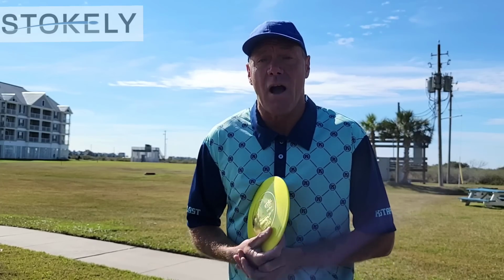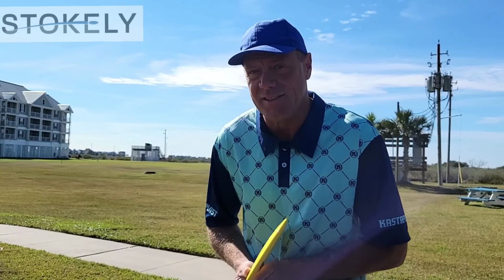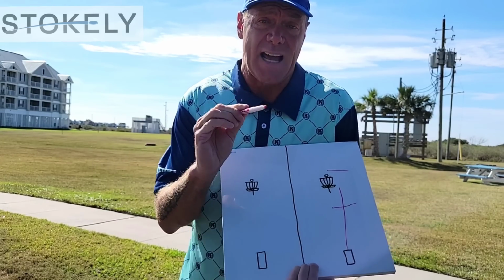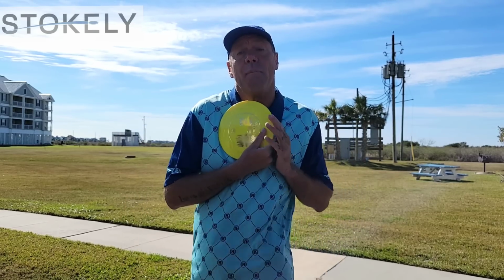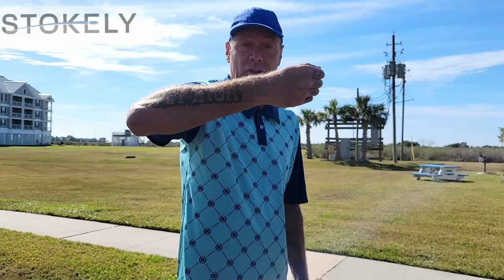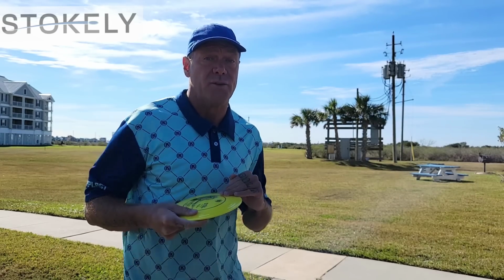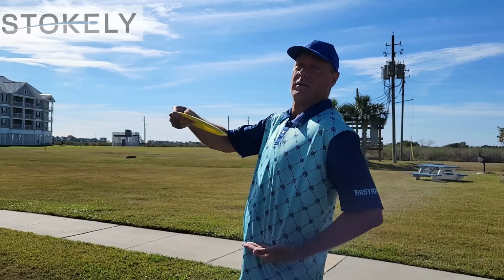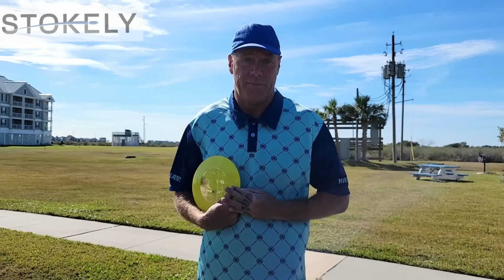Backhand Angle - The Right and Wrong Way Explained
There is a right and wrong way to adjust the angle on your backhand throws. Here I discuss both and demonstrate what proper backhand angle should look like.